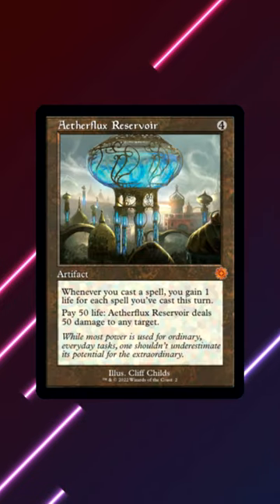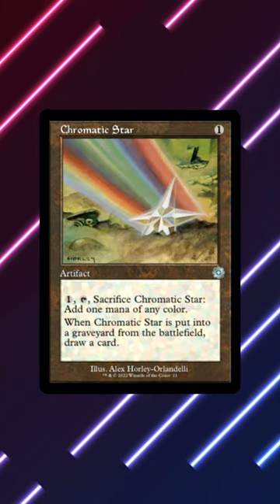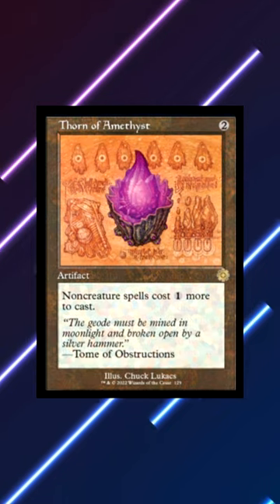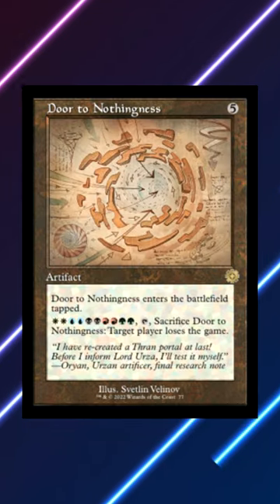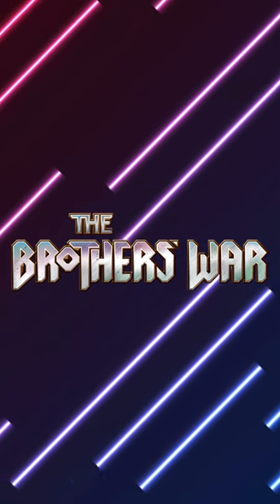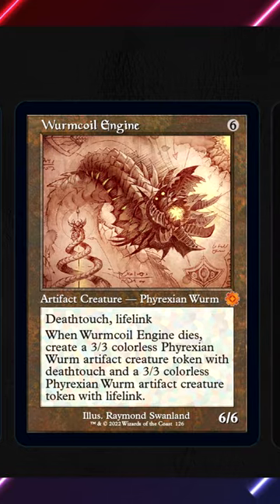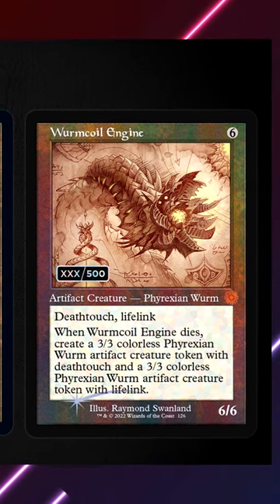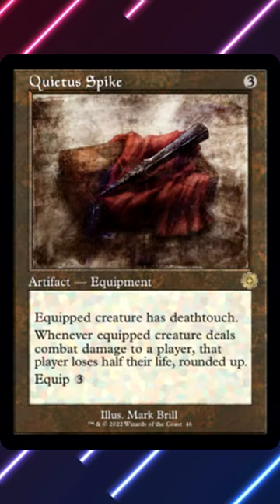These Old MTG Frames Are So HOT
Unf, these old borders really do it for me.

Share the video with your friends if they have yet to experience the splendor of PleasantKenobi! The more people that see it, the less likely I am to cease to exist!